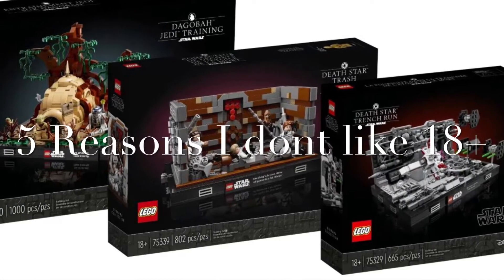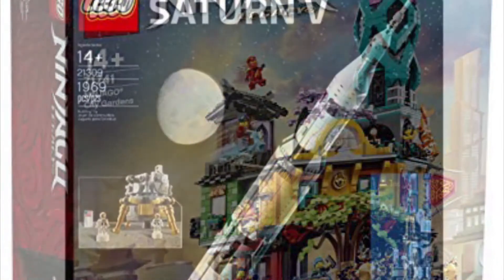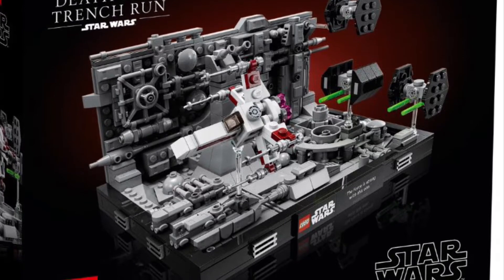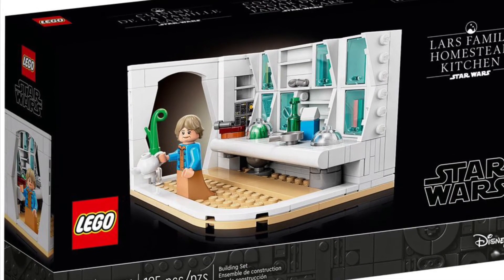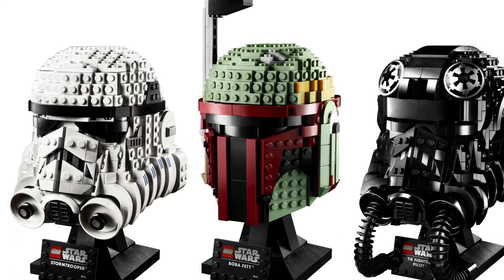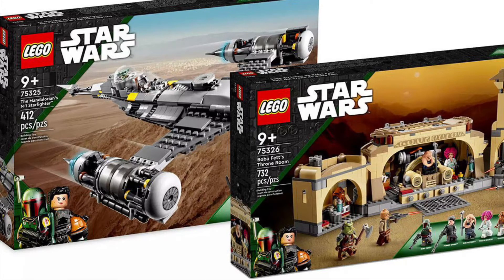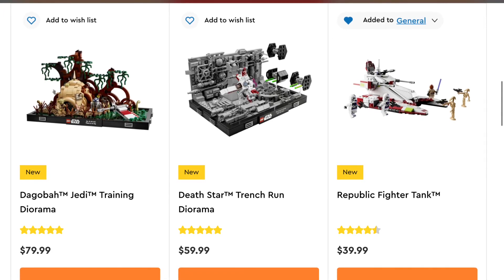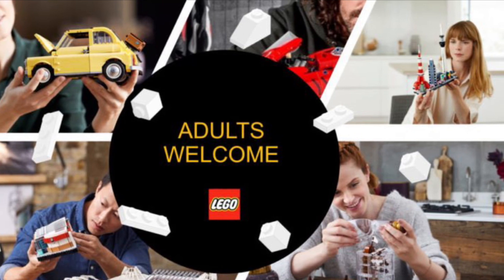Why Lego Star Wars 18+ is BAD